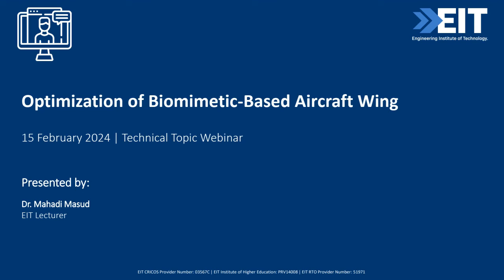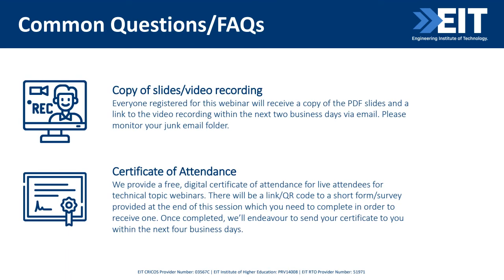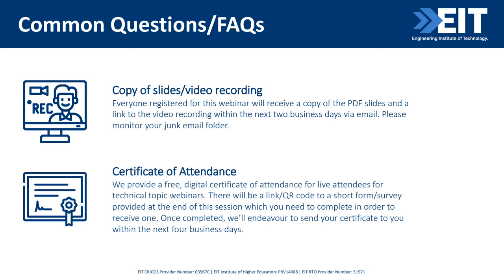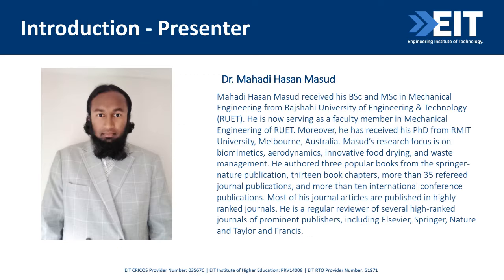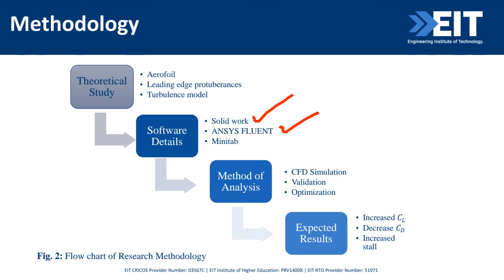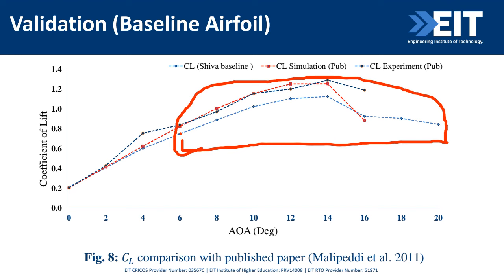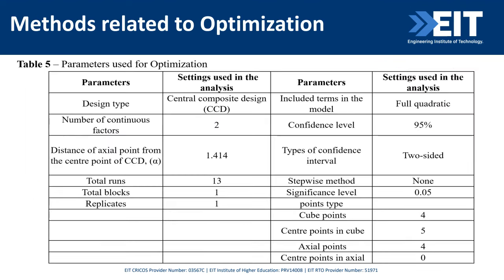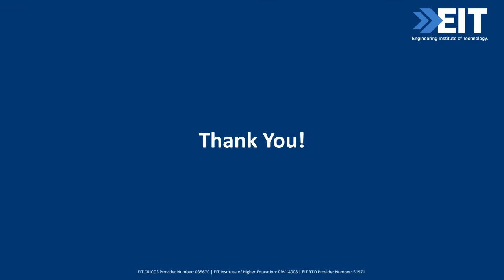Optimization of Biomimetic Based Aircraft Wing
This webinar will discuss the numerical simulations in ANSYS Fluent software to investigate the influence of leading-edge protuberances on the wings of a NACA 2412 cross-section. Various parameters, including different wavelengths and amplitudes of protuberances, were explored, mimicking humpback whale flipper characteristics. The simulations were conducted at a velocity of 65 m/s in a turbulent flow domain with a chord-based Reynolds number of 2.29*105, using the SST k-ω models.

The results revealed notable differences in the aerodynamic performance of wings with leading-edge protuberances compared to smooth leading edges. Wings with protuberances demonstrated a higher lift coefficient (CL) and lower drag coefficient (CD) at the post-stall region.

Two specific cases with the best CL and CD after stall angle (16 degrees) were identified for optimization. The optimized wing showcased remarkable improvements in aerodynamic performance over the baseline and other wing configurations. It achieved a 23.33% increase in lift, outperforming all other defined wings. Furthermore, it reduced drag by 16% and enhanced the lift-to-drag ratio by 35% compared to the baseline wing. These results show that leading-edge protuberances (LEPs) may be able to improve wing performance after stalling. This research sheds light on the potential benefits of incorporating LEPs in wing design, offering valuable insights for applications in aerodynamics and bio-inspired engineering.

- Fundamental knowledge about 3D simulation in ANSYS Fluent
- Fundamental knowledge about the optimization using Minitab software
- In-depth knowledge regarding the aerodynamic performance characteristics of an aircraft wing

Presenter: Dr. Mahadi Masud - EIT Lecturer
Mahadi Hasan Masud received his BSc and MSc in Mechanical Engineering from Rajshahi University of Engineering & Technology (RUET). He is now serving as a faculty member in Mechanical Engineering of RUET. Moreover, he has received his PhD from RMIT University, Melbourne, Australia. Masud’s research focus is on biomimetics, aerodynamics, innovative food drying, and waste management. He authored three popular books from the springer-nature publication, thirteen book chapters, more than 35 refereed journal publications, and more than ten international conference publications. Most of his journal articles are published in highly ranked journals. He is a regular reviewer of several high-ranked journals of prominent publishers, including Elsevier, Springer, Nature and Taylor and Francis.
EIT CRICOS Provider Number: 03567C | EIT Institute of Higher Education: PRV14008 | EIT RTO Provider Number: 51971